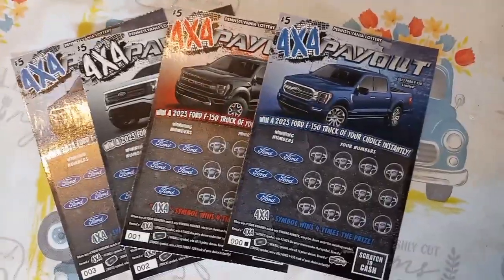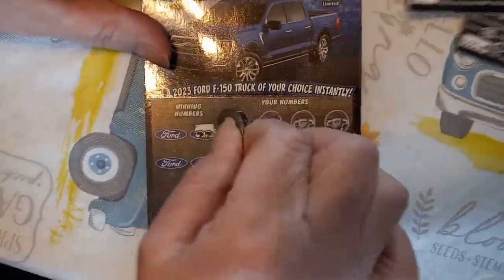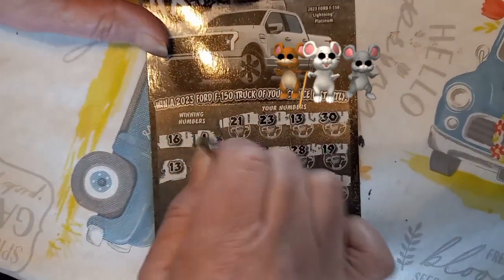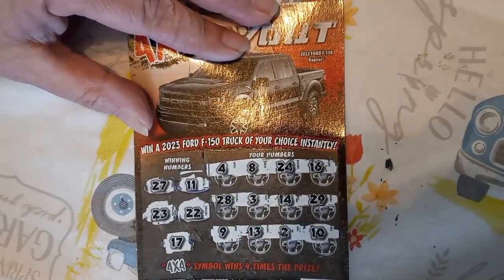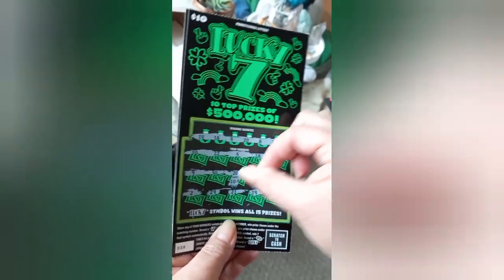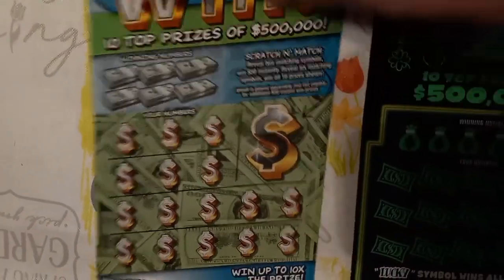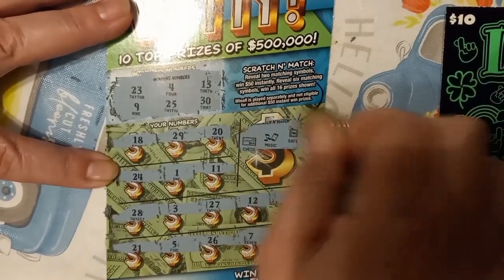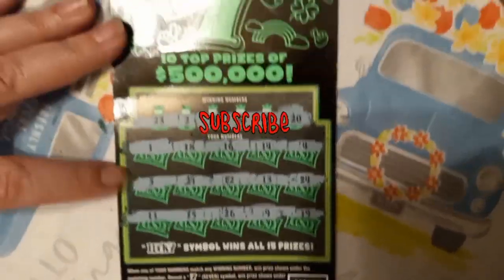Let's check in with Mrs Lincoln on how she is doing with her PA Lottery scratch offs 🍀🍀